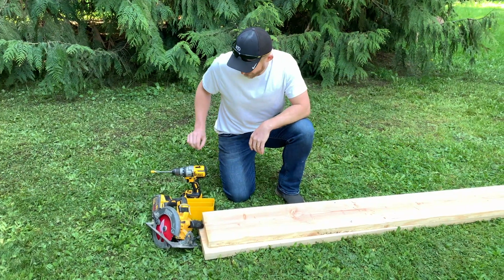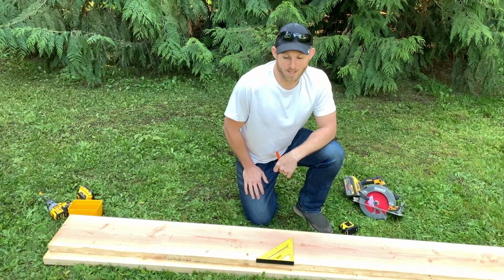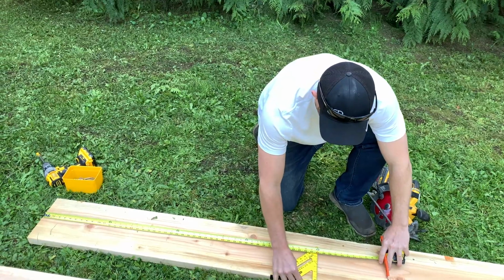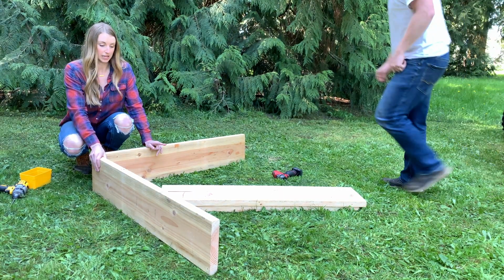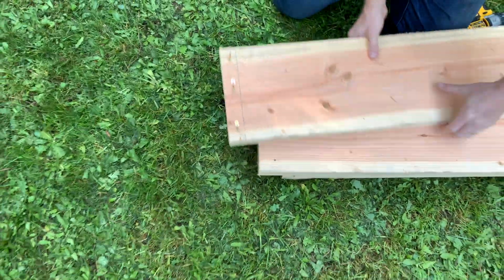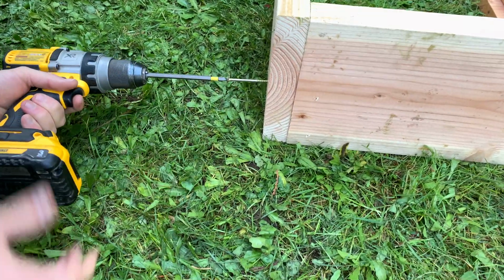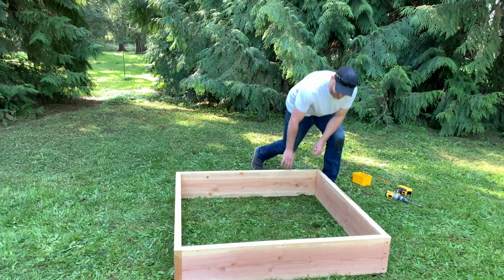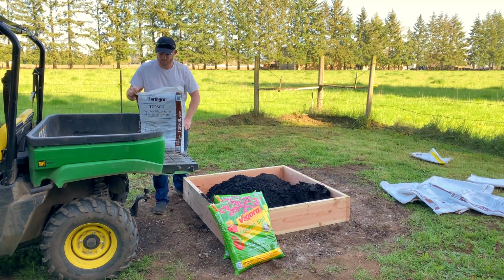HOW TO build cheap raised GARDEN BEDS | Easy DIY tutorial + simple design for beginners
What is the cheapest way to make raised garden beds? Have you ever wondered what kind of wood should be used for DIY raised garden beds? Don't worry – I got you!

In this video we show you the exact step by step tutorial for how to build inexpensive raised garden beds for beginners, including two BIG things to keep in mind when building your own raised bed designs.

We also go over some different things like what soil works best in raised beds, what to put in the bottom of your garden beds, and give some insights into raised garden bed dimensions and a step-by-step demonstration to easily build a DIY raised garden bed. The raised beds shown in this video are 4x4' made out of wood.

I hope this video covering our step by step tutorial on how to build raised garden beds helps give you the confidence to build your own DIY raised beds for your backyard garden!

- SUPPLIES MENTIONED -
2″ x 10″ Lumber
Swanson Speed Square
Carpenter’s Pencil
Tape Measure
Circular Saw
Dewalt Cordless Drill
3.5″ Construction Screws
All-Purpose Garden Soil Plus Fertilizer
Best vegetable seeds to grow in raised beds

-PRINTABLE GARDEN PLANNER-
Stay organized with an easy-to-use system to plan, track, and make notes all while minimizing the amount of time required to record that information. Grab a copy of my Printable Garden Planner

for MORE easy & cheap DIY projects as well as FREE resources + home improvement tips to help you love the home you're in without breaking the bank.

Ikson via SoundCloud